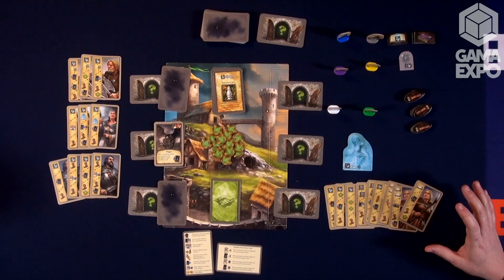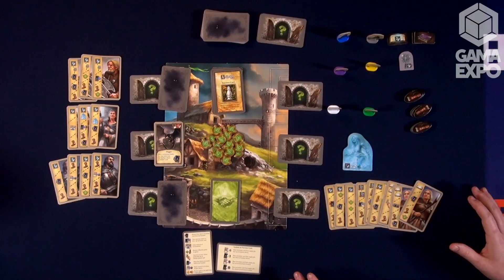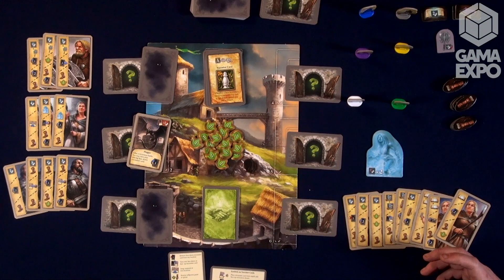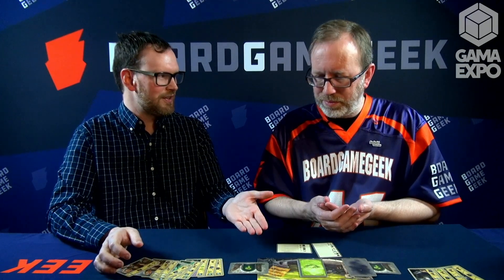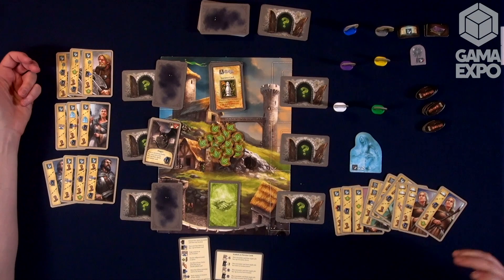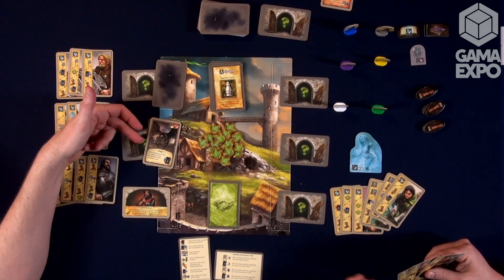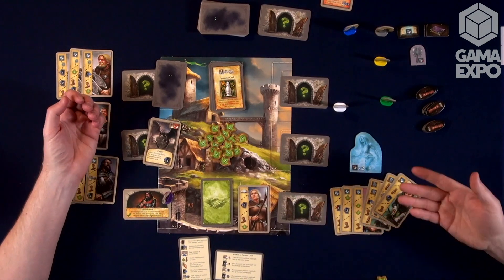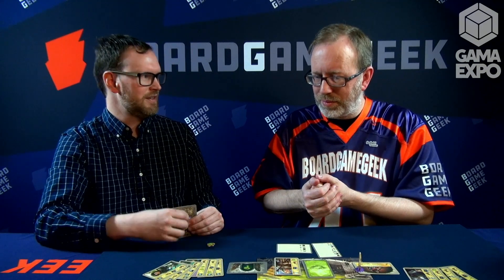The Liberation of Rietburg — game preview at GAMA Expo 2020